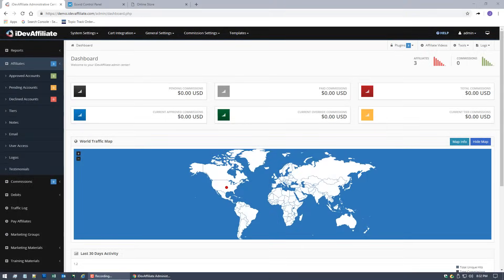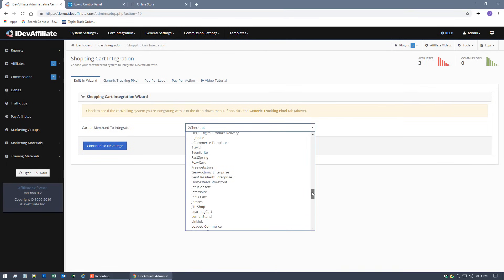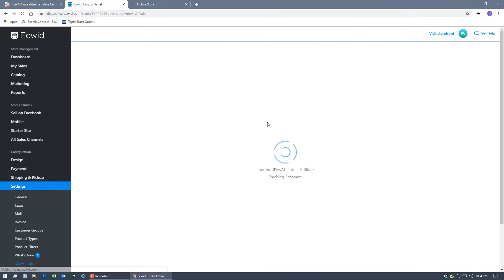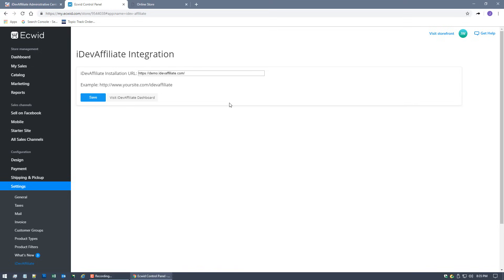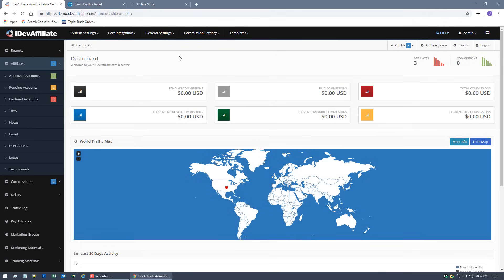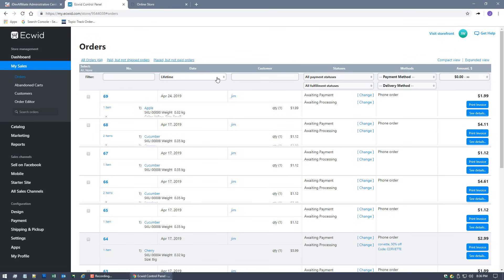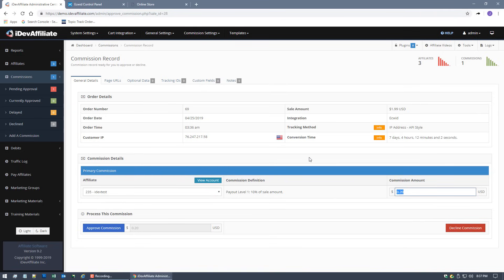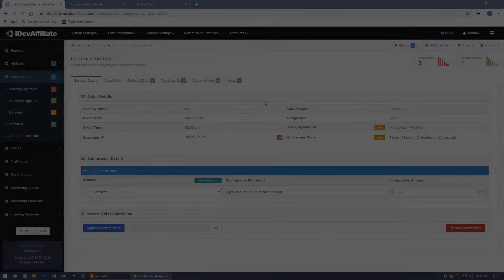Ecwid Affiliate Plugin - How To Setup Your Ecwid Affiliate Program using iDevAffiliate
In today's video, I'm doing a shopping cart integration for iDevAffiliate with the shopping cart system Ecwid. It's a super simple integration. Learn how to integrate iDevAffiliate with Ecwid in just minutes.

Unlock the power of affiliate marketing with our step-by-step guide on integrating iDevAffiliate with Ecwid. In this video, discover the seamless process of setting up and optimizing your affiliate program within your Ecwid store. Master the art of expanding your business and increasing your sales through effective affiliate marketing strategies. Watch now and elevate your online business to new heights!

Easy-To-Use. Built for Ecwid. Our built-in video guide will walk you through connecting your affiliate program with Ecwid.